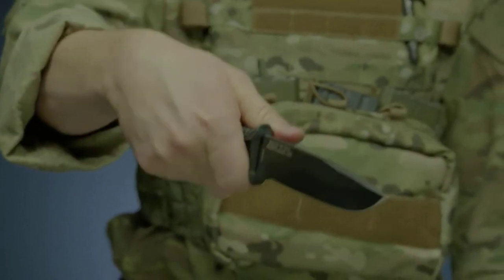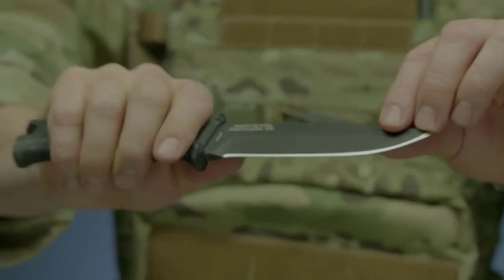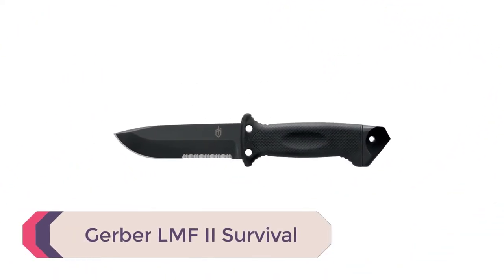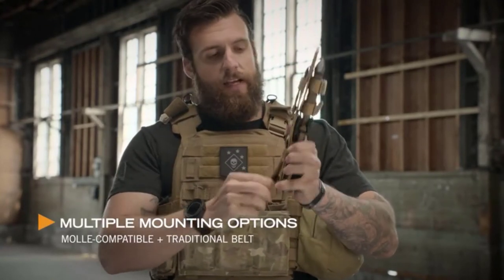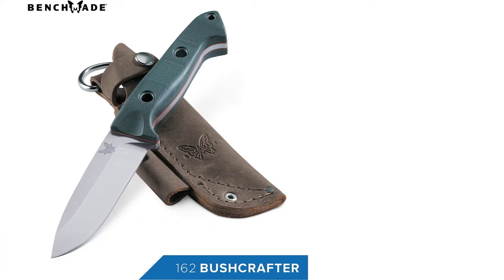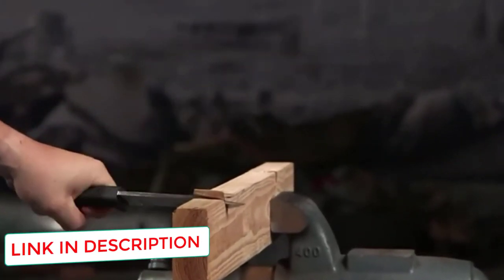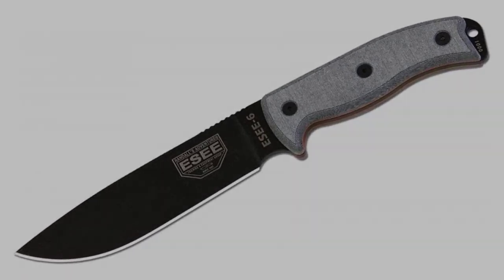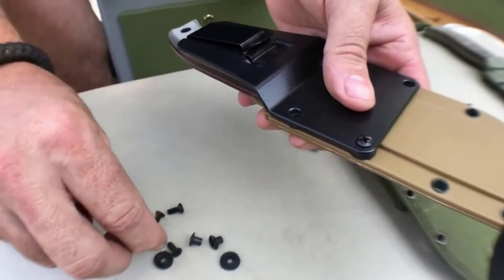Top 5 Camping Knives - Best Camping Knives (Review)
Top 5 Camping Knives.
In this video we are short listed the top Top 5 Camping Knives - Best Camping Knives (Review) on the market. We made this list based on our personal opinion.

5. Gerber StrongArm =
4. Gerber LMF II Survival =
3. Benchmade Bushcrafter =
2. Cold Steel SRK =
1. ESEE Knives P6 =